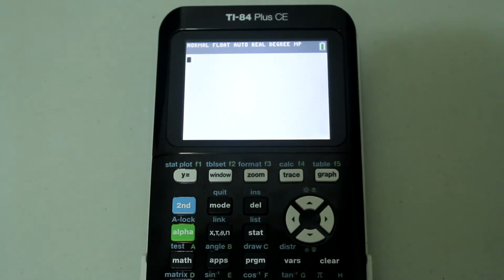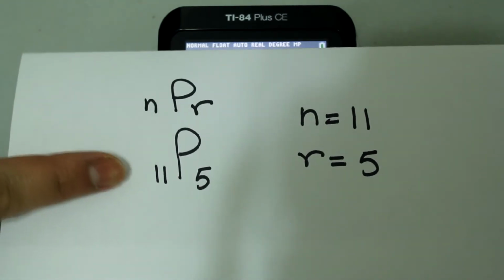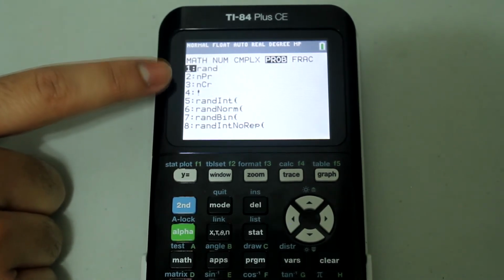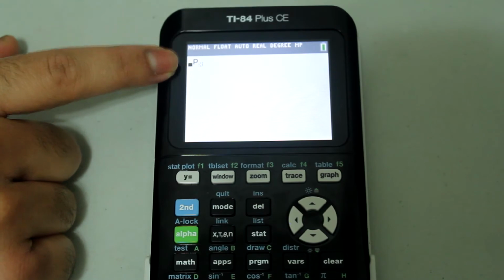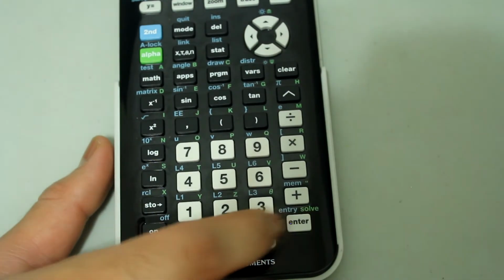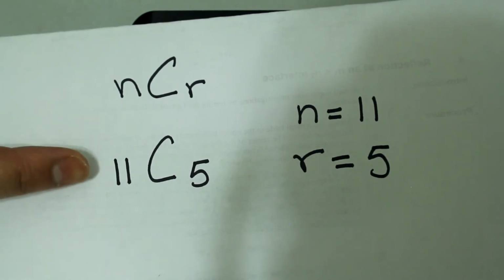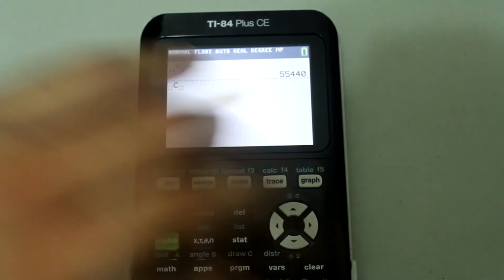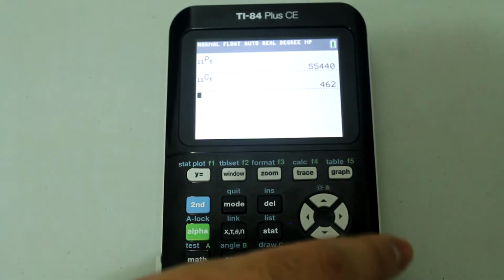How to Calculate Permutations and Combinations on TI-84 Plus CE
This is a video in my TI-84 Plus CE Graphing Calculator Tutorial Series. In this video, I show you how to calculate permutations and combinations on TI-84 Plus CE.